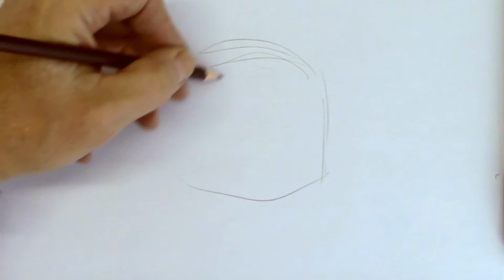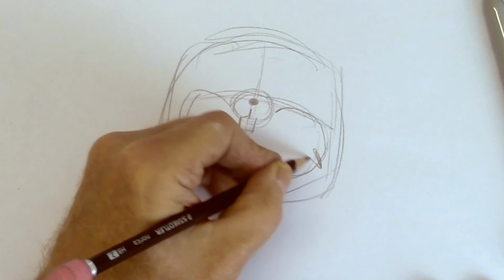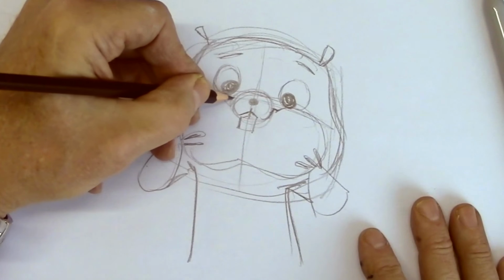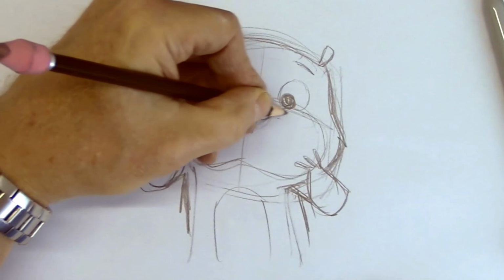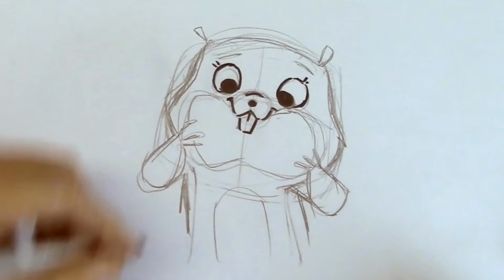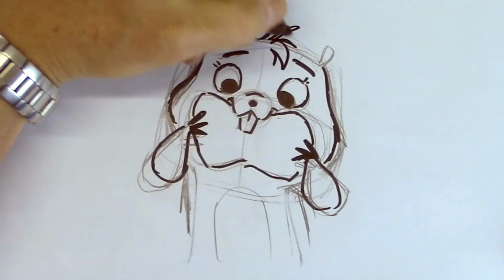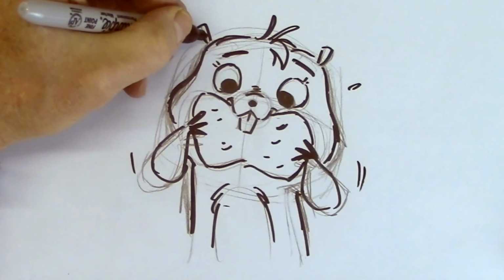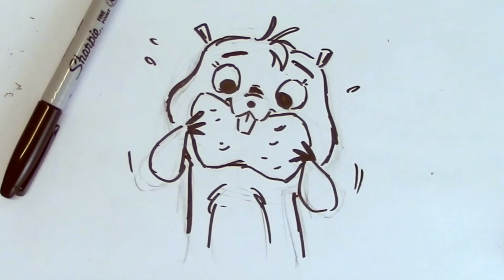How to Draw a Cartoon Chipmunk - For Beginners (with step-by-step narration)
Caution: children should use child-safe art supplies. Do you want to learn how to draw cartoons, manga and anime, animals, figure drawing and everything else? This is the channel that makes drawing easy and fun. I provide you with step-by-step instructions that you can follow. My name is Christopher Hart, and I'm the world's leading author of how-to-draw books. My books have sold over 7 million copies and have been translated into 20 languages. I am delighted that you've joined me. Now, let's have some drawing fun!

WHAT YOU'LL LEARN IN THIS VIDEO:

How to Draw a Cartoon Chipmunk
-Exaggerating the head
-Drawing cute eyes
-How to draw an eating expression
-Drawing woodland creatures in general
-How to use style to create cartoons

Christopher Hart